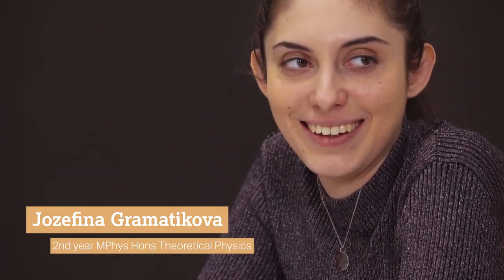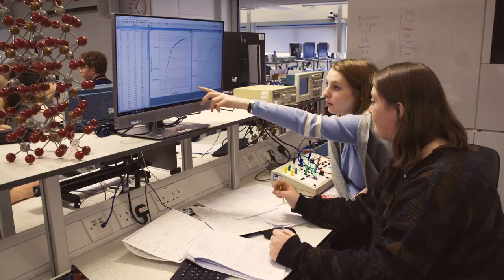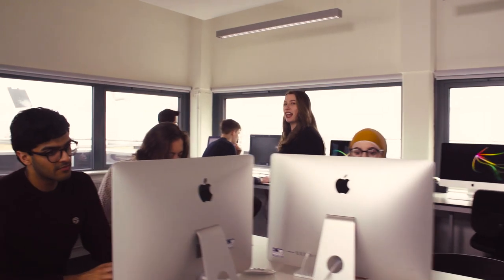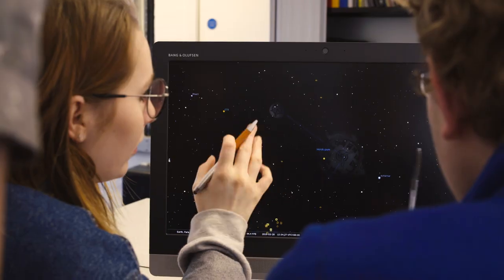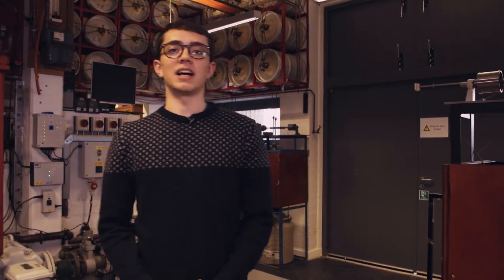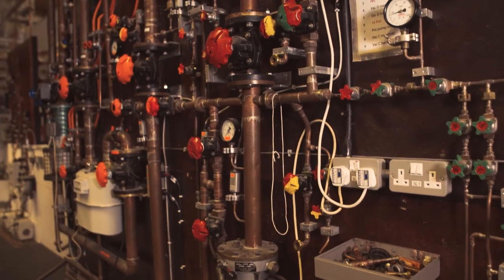An extended tour of the Physics Department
Join our students as they take you on a guide of the Physics Department. The department has been recently refurbished and boasts world-class, cutting-edge facilities.